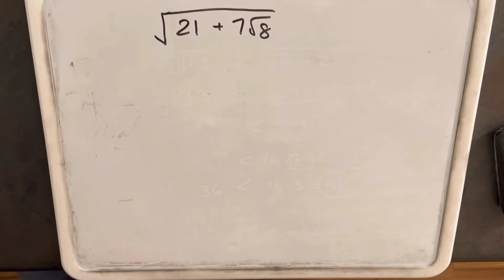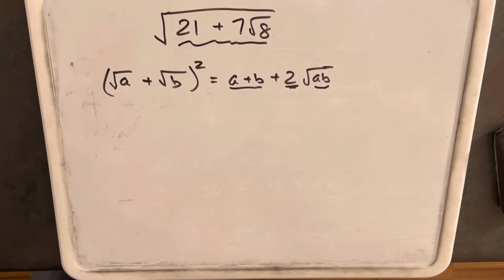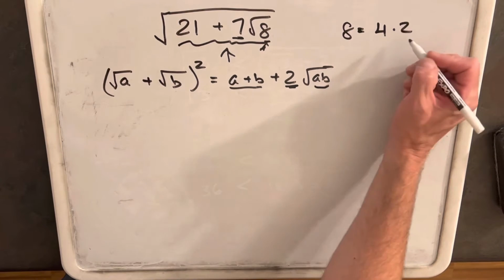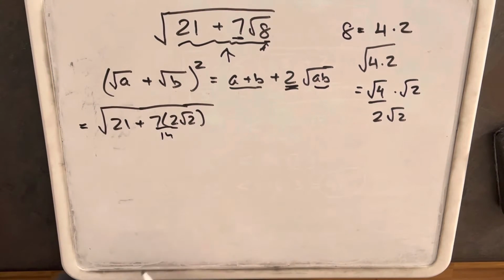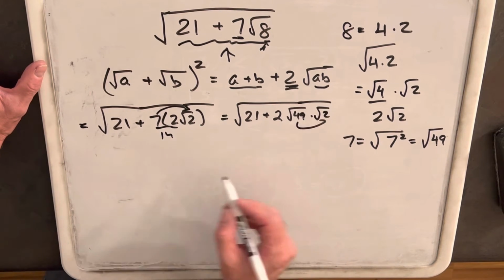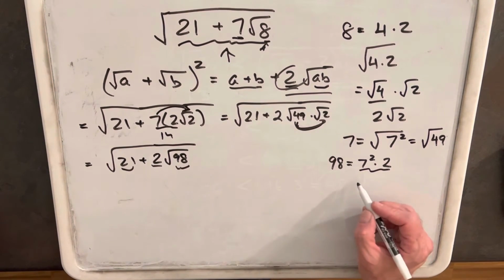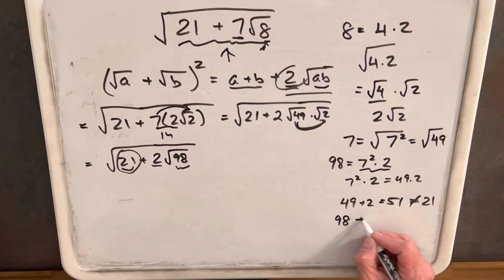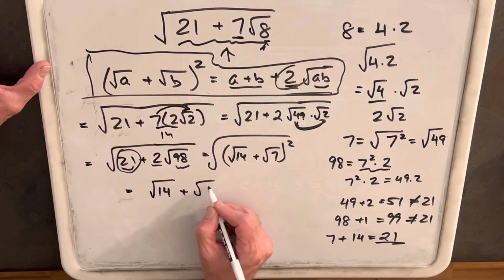Radical problem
I solve this radical problem with an odd number coefficient on the inner radical